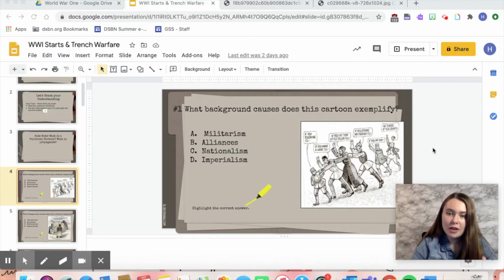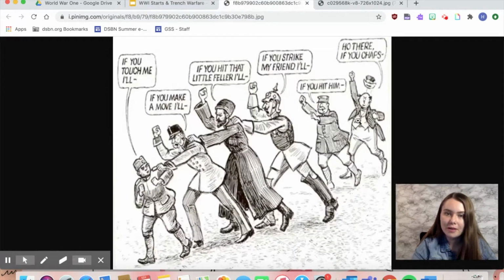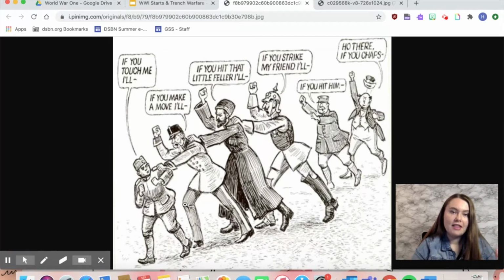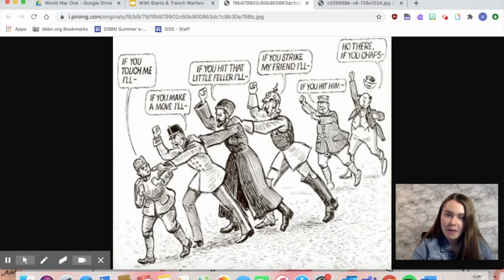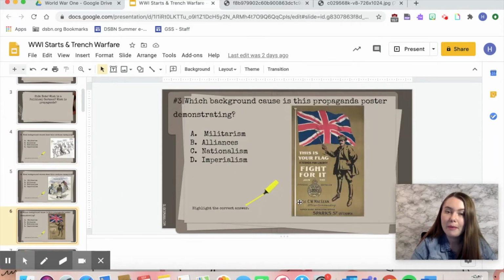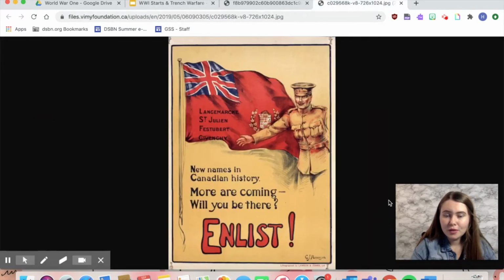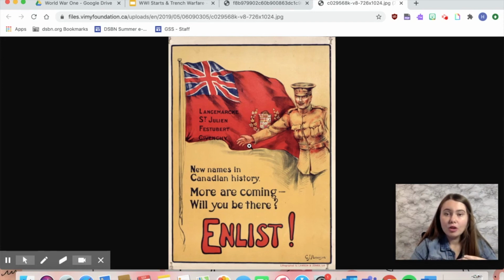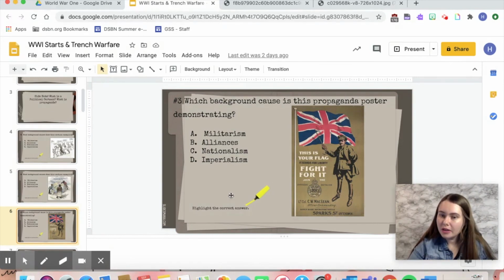Political Cartoon and Propaganda Poster